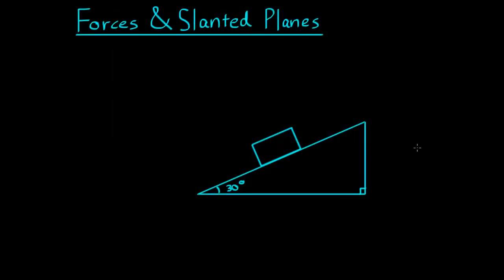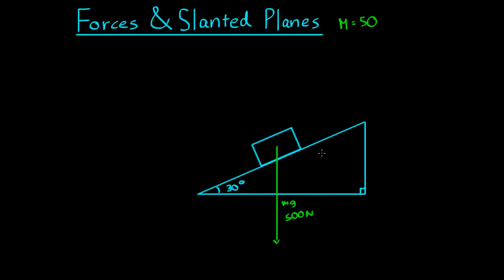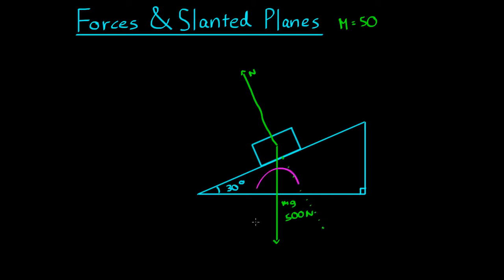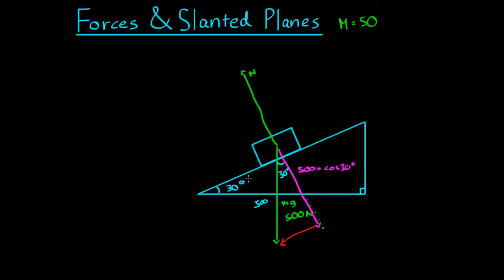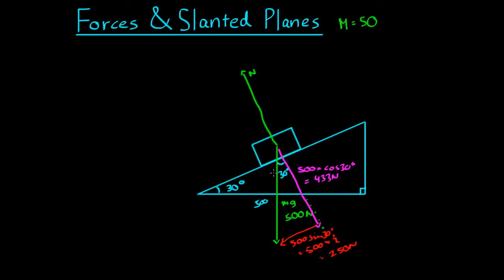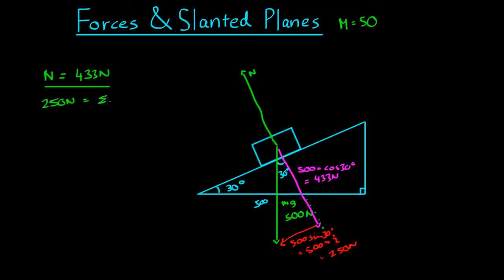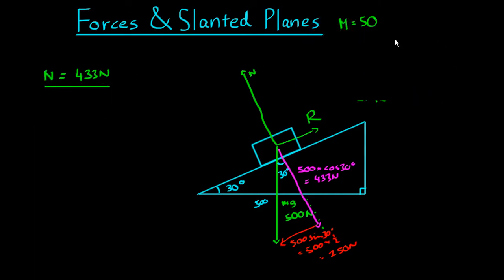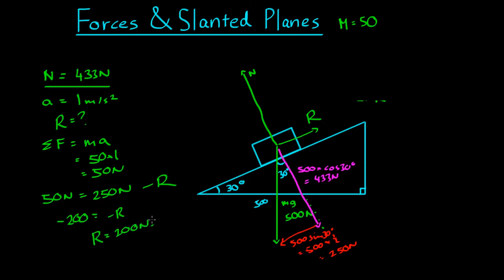Forces and Slopes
In this video, we look at how forces are resolved when an object is on a slope or slanting plane.